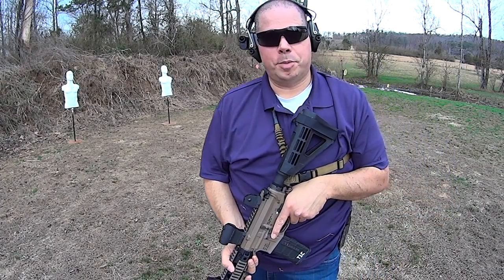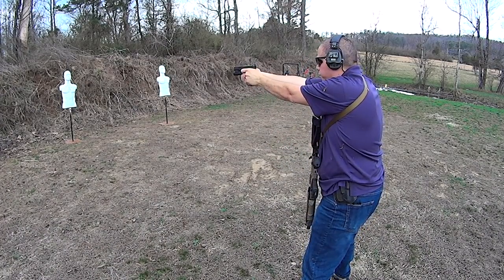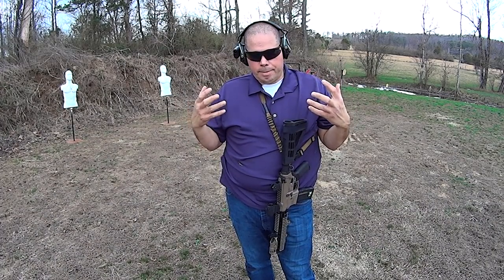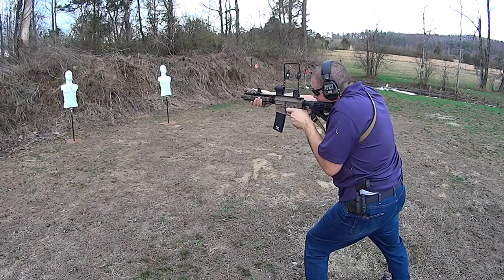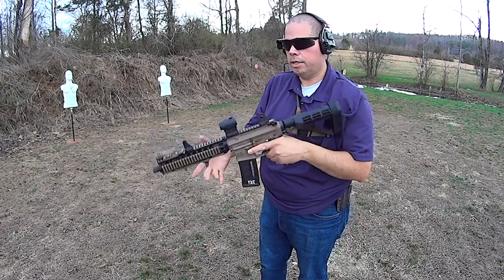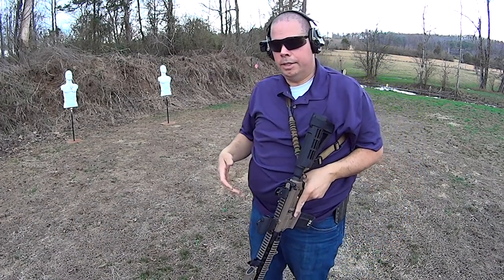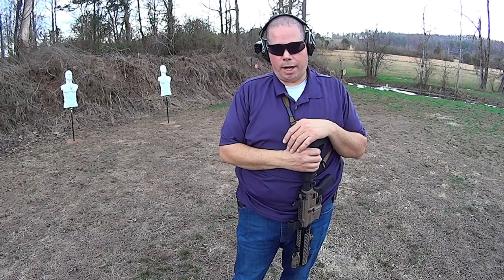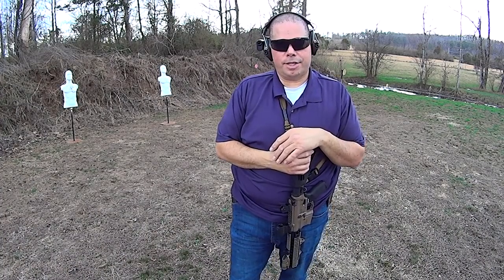Why Staying Current Matters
It's important to have a balance to your training time. Even though I focus almost exclusively on handgun training with my G19 and my Bravo Concealment AIWB Drop Out of Sight Light Bearing Holster, I still make sure to get my AR's out from time to time to stay current.

Whether your focus is AIWB, OWB, appendix carry, strong side, or cross draw, you need to practice. I can't say this enough, there is a huge misunderstanding in our industry that is propagated by social media. The message being driven at us is that having Tactical/EDC gear equates to skill. Not only is this untrue, it is taking your life into your own hands to think this way. Skill will always beat gear. Every day carry requires that you understand that being a Tier 1 Citizen means that you have to inconvenience yourself by faithfully having your Glock on you. I despise carrying a gun, it's hot, bulky, and jabs at me when I bend over to grab something. But it is the most wonderful thing when I have to reach for it because some nozzle is doing something that requires being eye-balled by me.

Even though handguns are well over 90% of the fight, it does bear noting that if time allows I would really prefer to bring a long gun to a gun fight than a handgun. Let's face it, it's a fact that long guns are far easier to fight with than handguns. Why? Because Long guns are point and shoot weapons. At their core, long guns are reactive weapons that are ideal when the flinch effect hits you. Handguns, on the other hand, are fighting weapons that require you to know what you're doing with them.

I almost always carry my Glock 19 in an AIWB holster but when my long gun comes out I usually switch over to my Glock 17 in a Bravo Concealment BCA OWB Light Bearing Holster. The combo of OWB on my strong side and a slung weapon go hand in hand. In this video is the "why" behind remaining current with your long guns.

Tier 1 Citizen exclusively uses Bravo Concealment Holsters. There is no substitute for excellence.

Connect with Tier 1 Citizen (Abner Miranda) on Facebook.